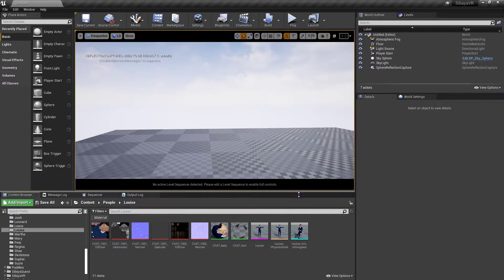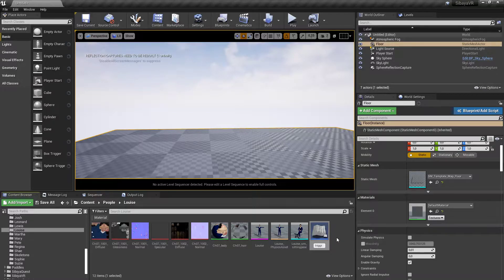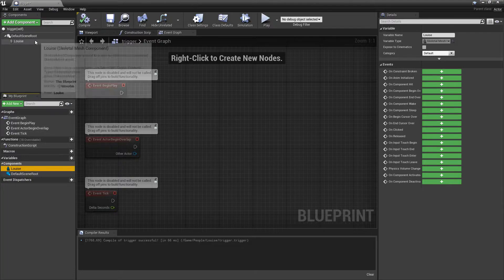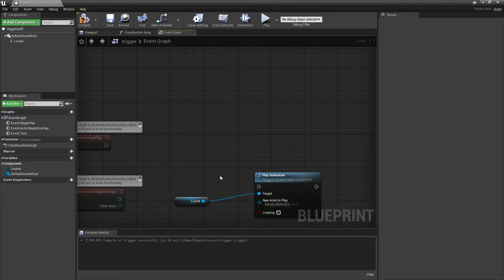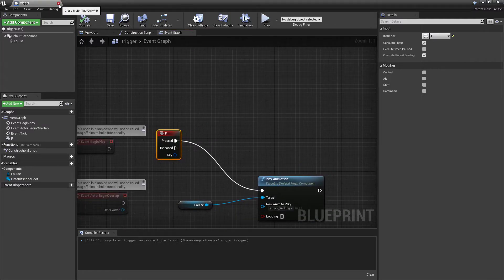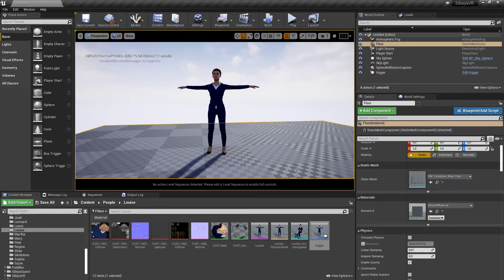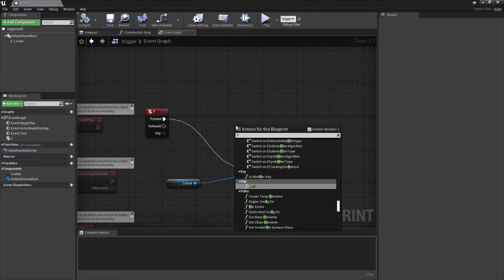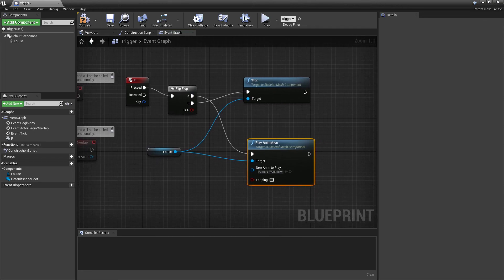Trigger Animation via Blueprints